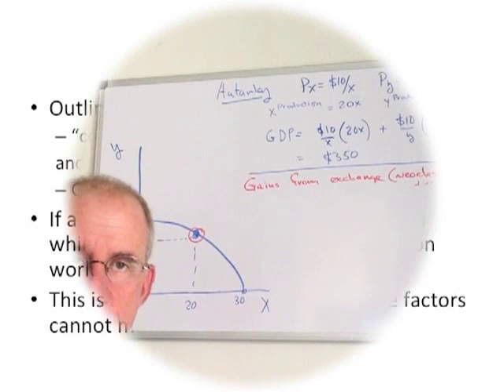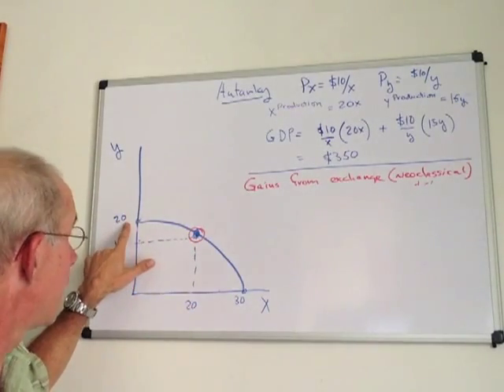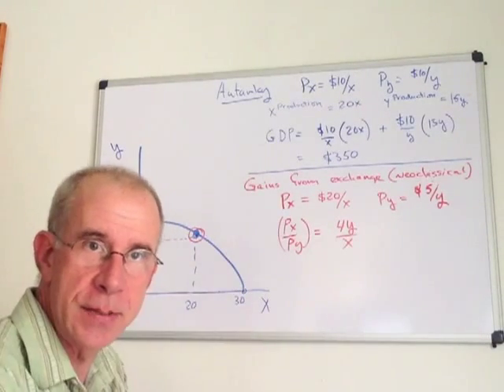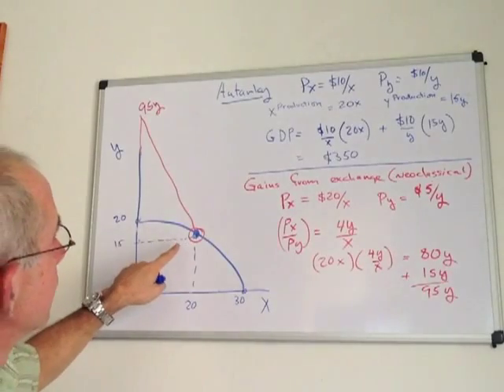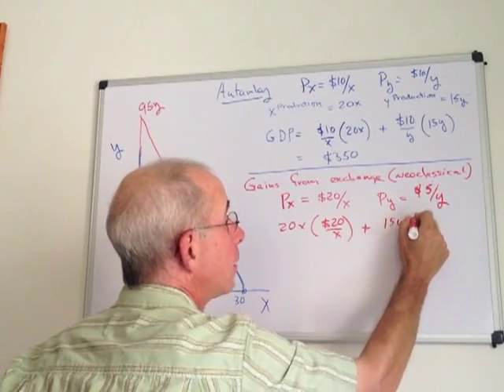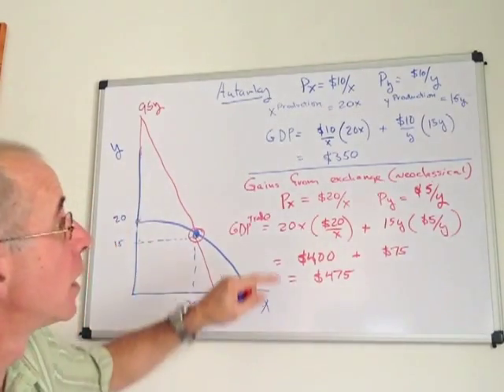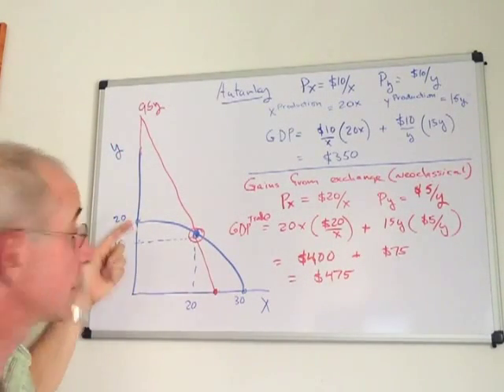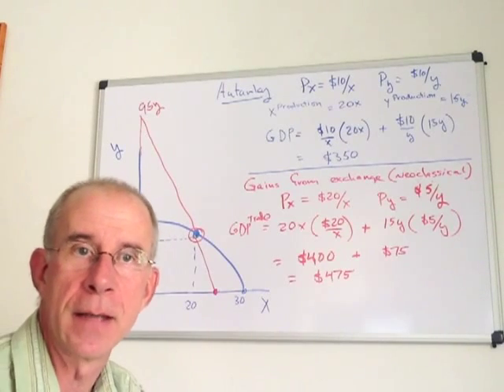Gains from exchange (neoclassical)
Analyzes the effects on GDP and consumption possibilities if a country maintains autarky production but trades at international prices.

Increase in the value of the export good increases more than the value of the import-competing good falls.

In this sense, GDP rises (but at the cost of those stuck in the import-competing sector)